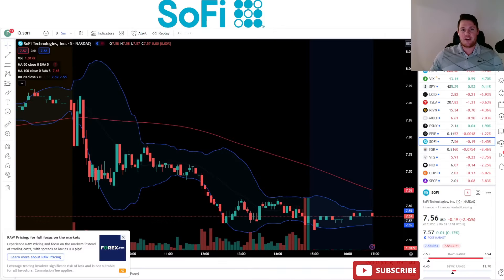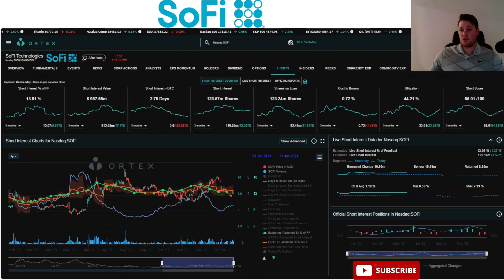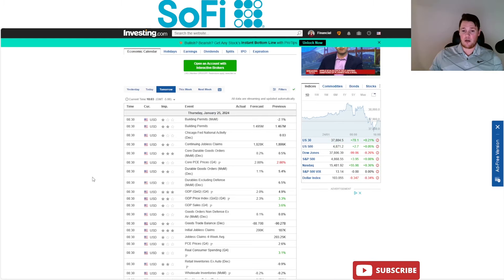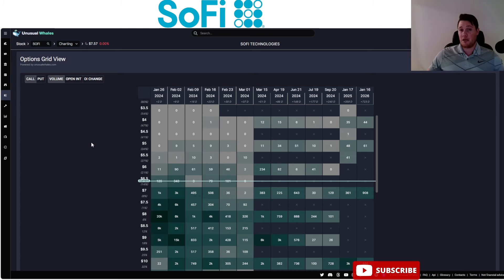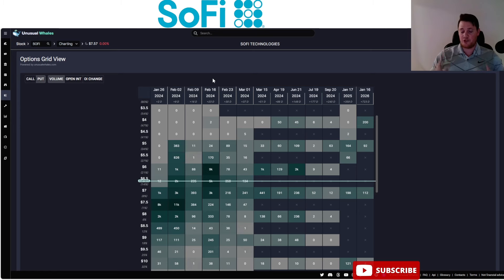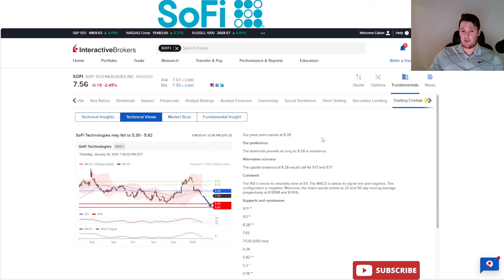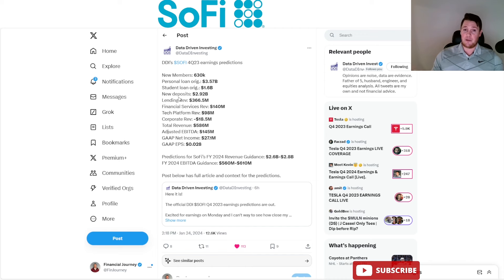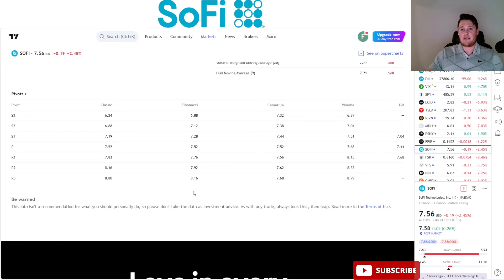BIG DAY For SoFi Tomorrow │ Will SoFi Technicals HOLD - What is NEXT ⚠️ Must Watch SoFi Video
Quick update on sofi sofistock $SOFI

⚠️ Deposit $100 and get 5 FREE stocks!!! - Moomoo